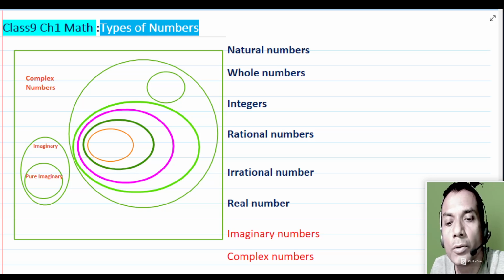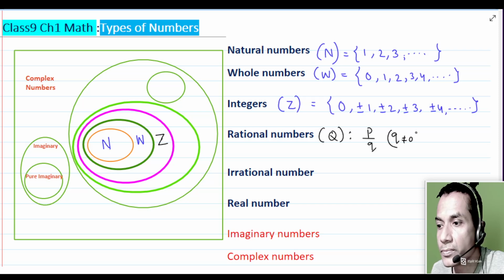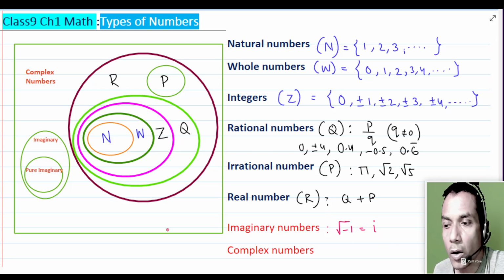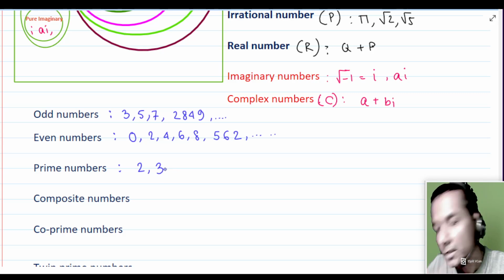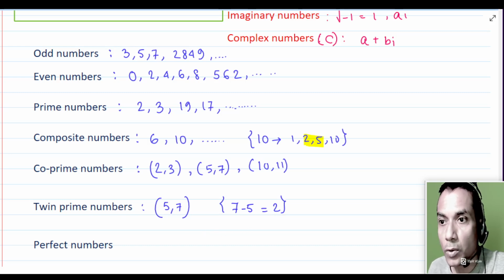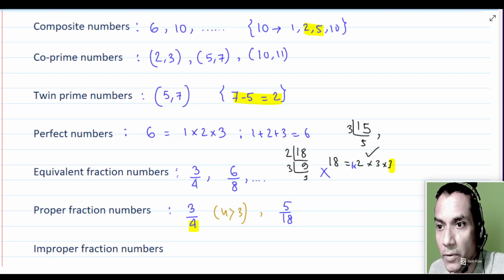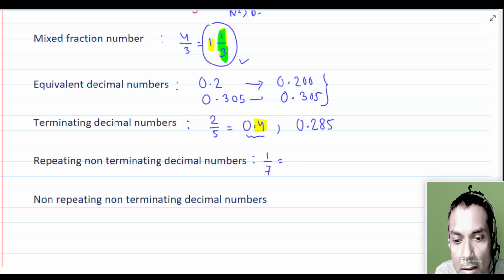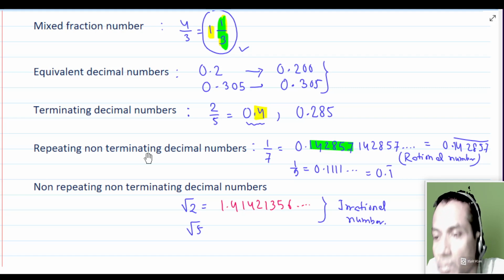Class9 Ch1 Number System part1 Types of Numbers